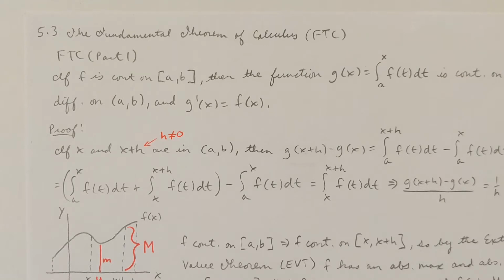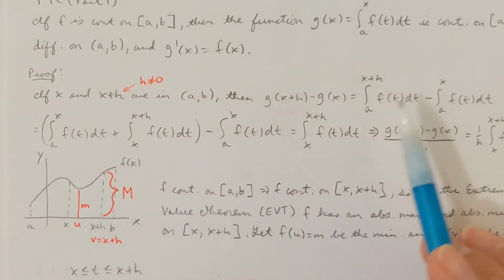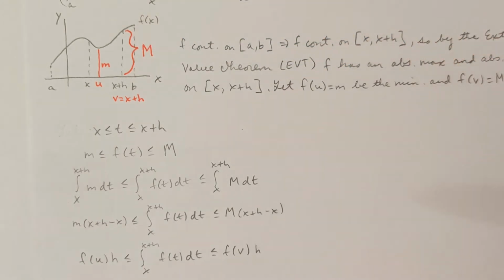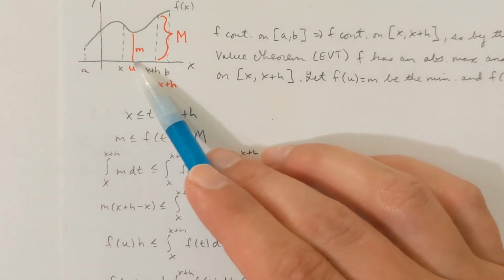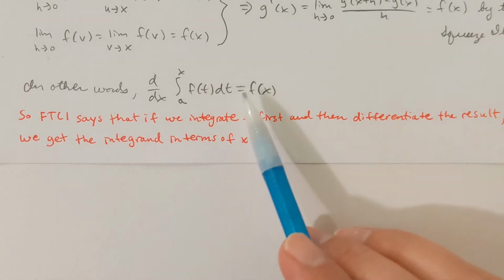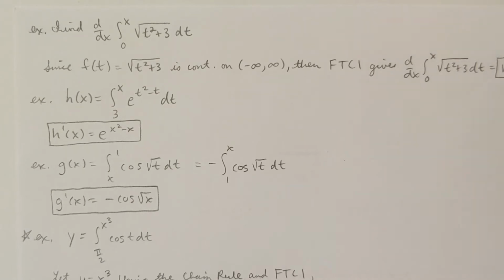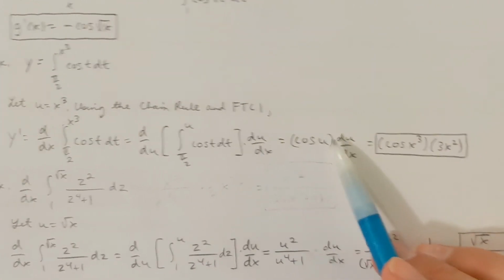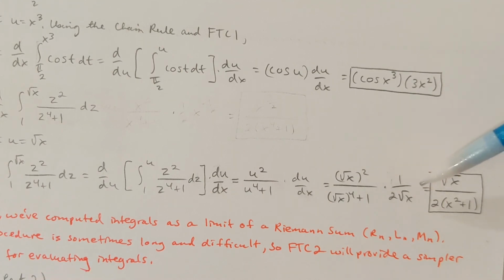Spielman 222 notes video #70